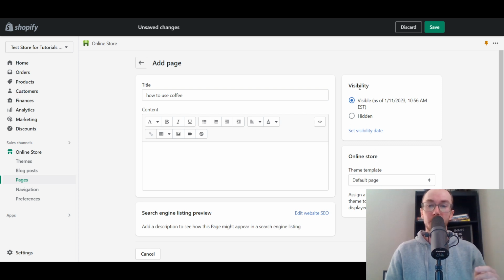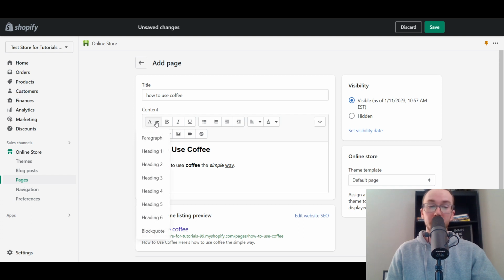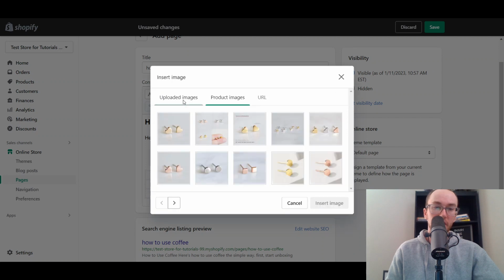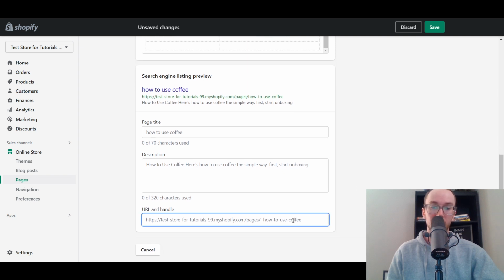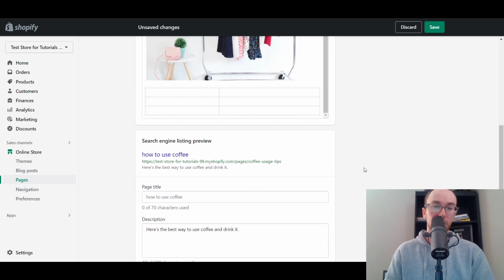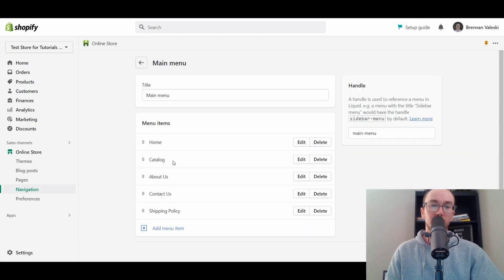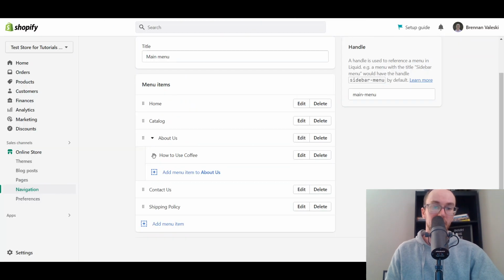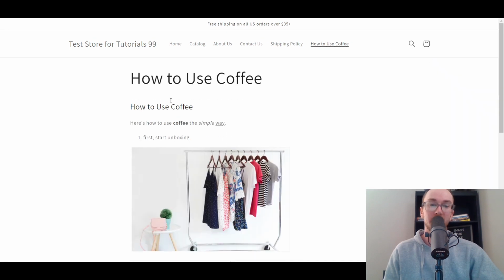How To Add Pages on Shopify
My ENTIRE Camera and Recording Equipment: